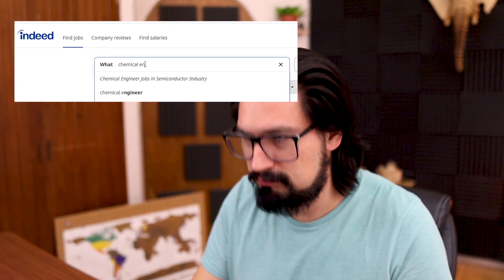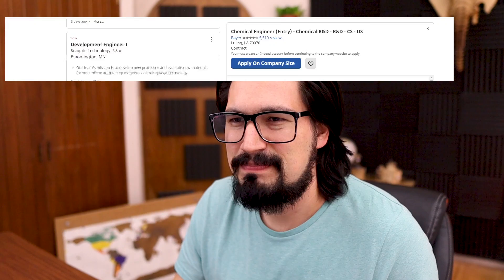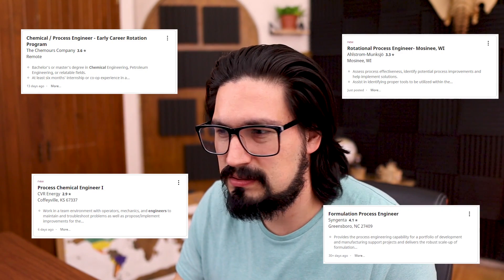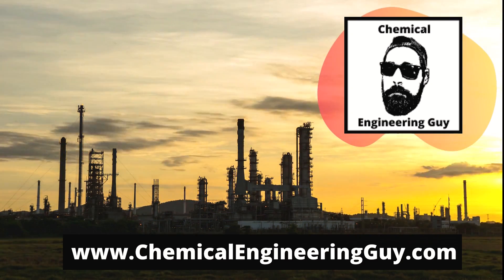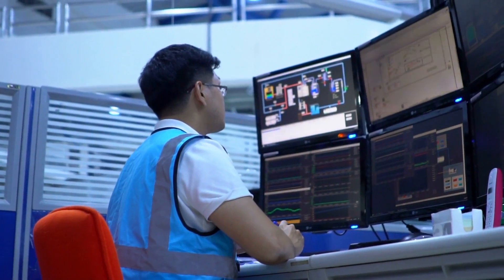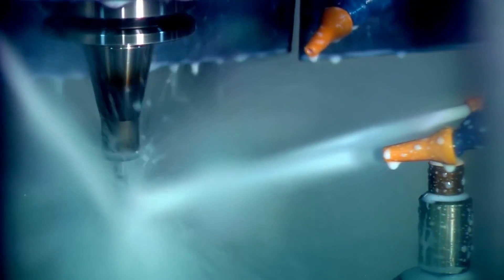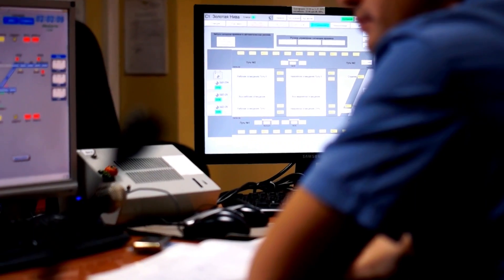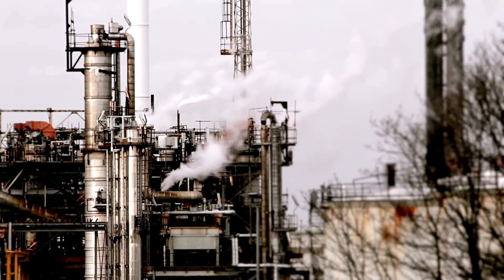What Is the Difference Between a Process Engineer and Chemical Engineer?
Have you ever wonder about the difference between a Chemical Engineer and a Process Engineer? Are they the same? Why are there so many jobs for Process Engineers and not so many for Chemical Engineers?

A ProcessEngineer is someone who works directly in a process, typically a manufacturing or chemical one. It works in improvement and technical control to achieve product within specifications.

A ChemicalEngineer is much more broad, you can have lots of job titles with that degree! Congrats if you are into ChemE!

⌚Timestamps:
00:00 Start
00:52 What is Process Engineering?
01:34 Chemical Engineer
01:53 Process Engineer
03:20 Differences & Similarities
04:50 Field Engineers!
06:32 Closure

 industrial engineering chemical engineering jeferson costa manufacturing engineer